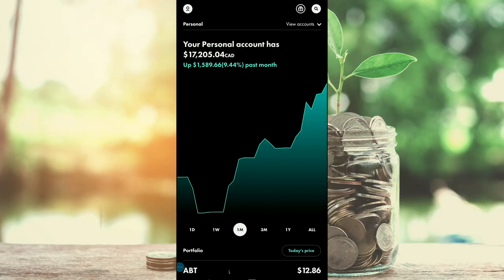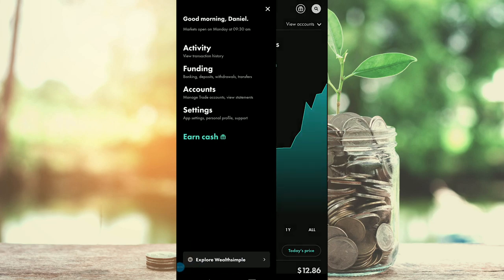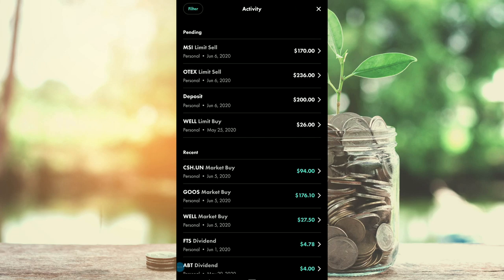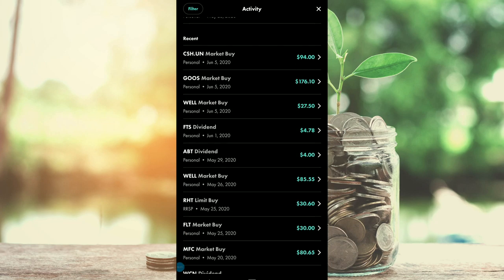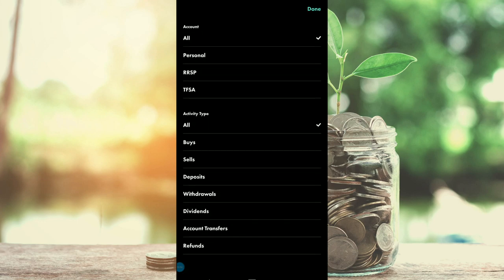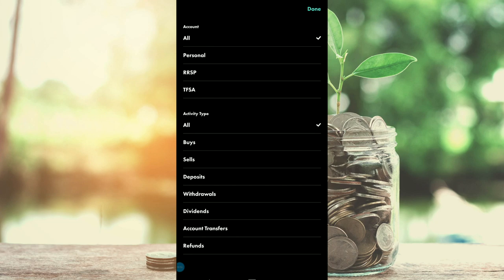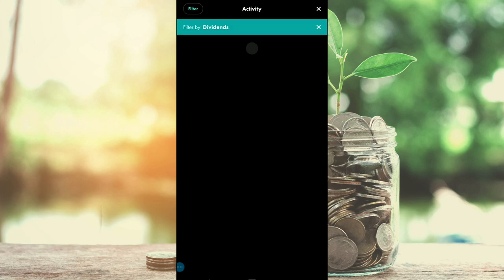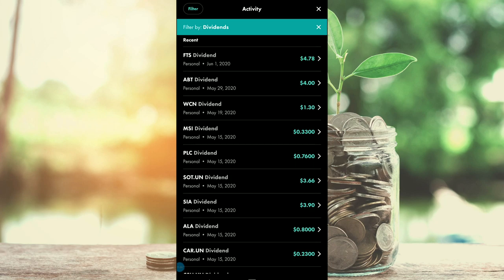How to filter account activity for dividends & stock purchases/sales - Wealthsimple Trade Tutorial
In this video, I show you how to use the activities page and filter account information. Filtering information can help you find what you are looking for a lot sooner in the wealthsimple trade platform.

Beginners Guide To The Stock Market
Intelligent Investors
Value Investing

Recording Gear:
LED Light
Soft Box

WEALTHSIMPLE TRADE $10 BONUS AFTER $100 INVESTED

Best HIGH INTEREST Savings Account - EQ Bank

Cheaper phone plans by up to 50%! (Public Mobile)

Want the cheapest phone plan in Canada? Public Mobile offers the lowest rates with their additional discounts of $2 off/month for auto-renewal, $1 off/year you are with them, and $1 off/referral. I currently have a $25 plan and pay $9/month after all my discounts!

I post my portfolio pictures from time to time

I am a big believer in stock market investing as one of the main ways to achieve Financial Independence. If you are too, I would love for you to join me on this journey as I track my progress towards Financial Independence. The day that I can reach that goal will be the day I Retire Early and do the jobs in life the I love without caring about the paycheque. I hope to build a community of like-minded individuals who want to reach financial independence while living a reasonable life because what good is money if you die early from only eating instant noodles (for the record, I love instant noodles)!

Note that this is NOT professional financial advice but rather documenting what I have learned over the years I have been investing. I want to share my journey with you to inspire you to take a hold of your finances and not fall victim to debt.